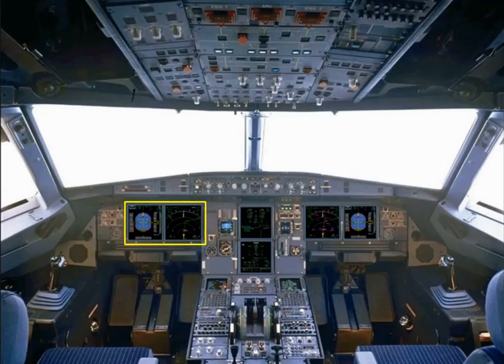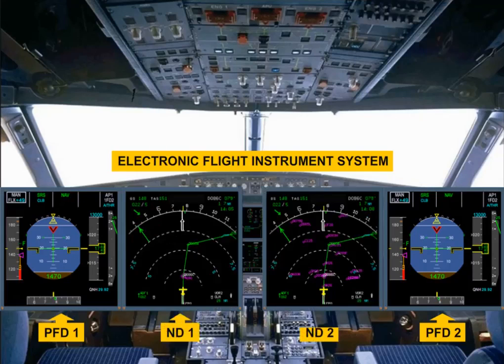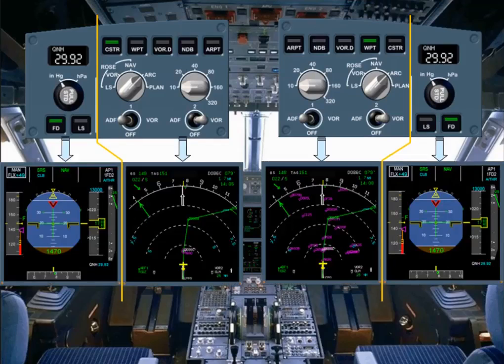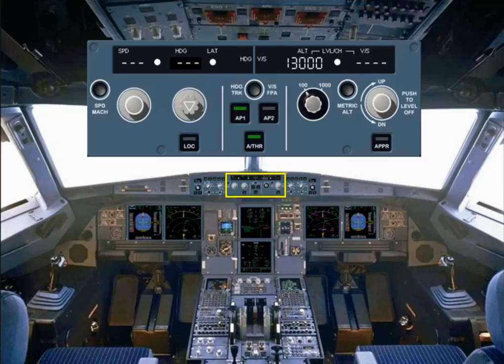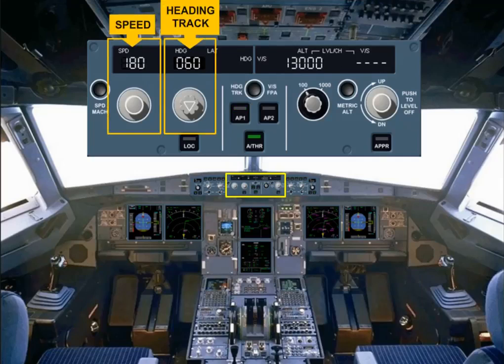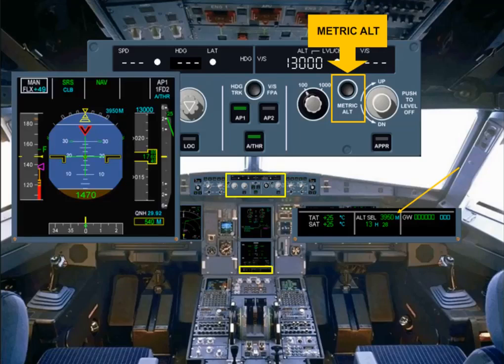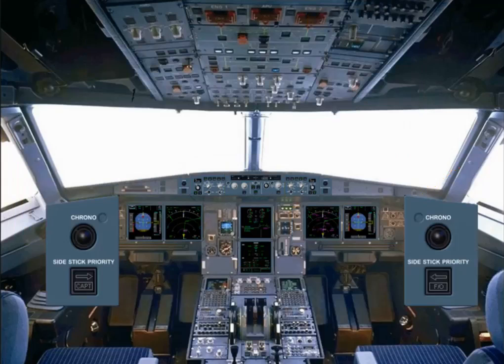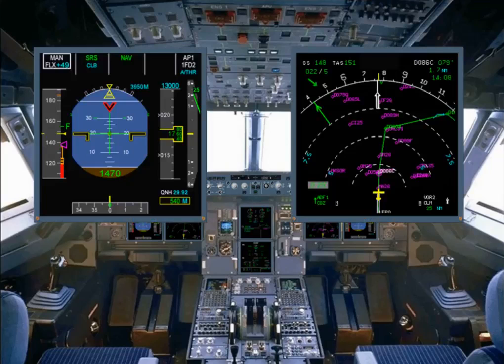Airbus A320 Cbt #002 EFIS Presentation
Airbus A320 Cbt #002 EFIS Presentation The Airbus A320 family is a series of narrow-body airliners developed and produced by Airbus. The A320 was launched in March 1984, first flew on 22 February 1987, and was introduced in April 1988 by Air France. The first member of the family was followed by the longer A321 (first delivered in January 1994), the shorter A319 (April 1996), and the even shorter A318 (July 2003). Final assembly takes place in Toulouse in France; Hamburg in Germany; Tianjin in China since 2009; and Mobile, Alabama in the United States since April 2016.